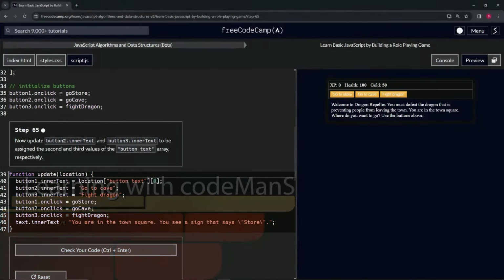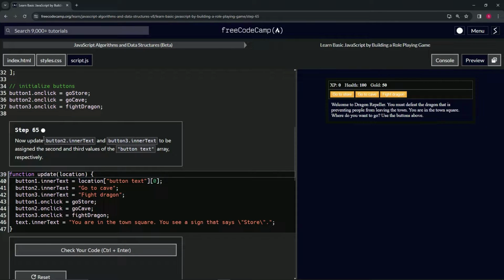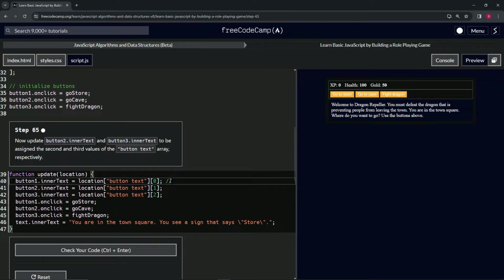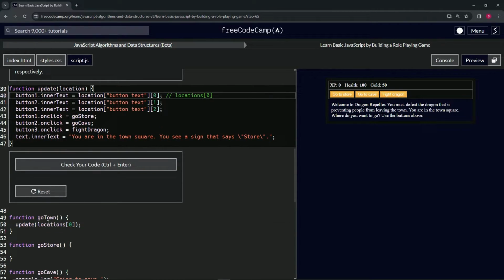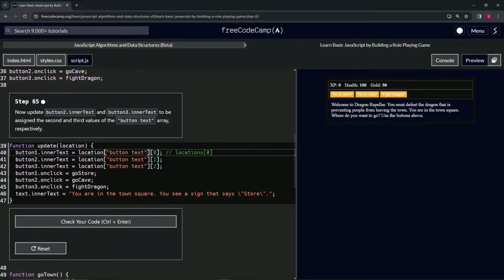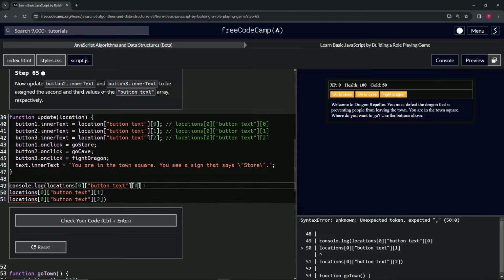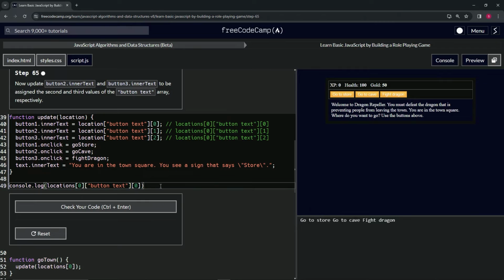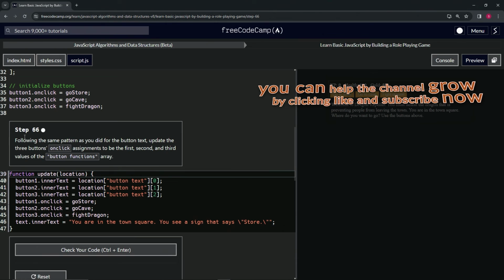(ARCHIVED) Learn JavaScript by Building a Role Playing Game - Step 65 | freeCodeCamp | (Beta)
🌟 **"Completing Button Configuration: Enhanced Interactivity in Step 65 of the RPG - Dragon Repeller Project"** 🌟

🔍 In Step 65 of the RPG - Dragon Repeller Project, we advance the game's interactive capabilities by updating the texts of `button2` and `button3` to reflect the second and third actions available within the current game location. This tutorial is vital for developers aiming to provide players with a comprehensive set of options that are dynamically aligned with the game's narrative and current context.

📌 **Dynamically Setting Text for Multiple Buttons**:

Learn how to fully utilize the `location["button text"]` array by assigning its second (`[1]`) and third (`[2]`) elements as the text for `button2` and `button3`, respectively. We guide you through enhancing the game's interface to present a complete range of interactions available to the player, ensuring each button clearly communicates its associated action or choice.

📊 **Leveraging Array Indices for Interactive Design**:

Gain insight into the effectiveness of leveraging zero-based array indexing to access specific elements for game mechanics. By methodically assigning array elements to button texts, you ensure that the game's interactive components are not only relevant to the player's current location but also accurately represent the choices available.

✏️ **Implementing Structured Interaction Updates**:

Discover the technique for methodically updating button interactions to achieve a cohesive and engaging gameplay experience. This step involves carefully updating `button2.innerText` and `button3.innerText` with the appropriate choices from the `location["button text"]` array, reflecting a structured approach to game design.

📘 **Step-by-Step Guide for Interactive Button Text Updates**:

Our tutorial offers clear, accessible instructions, making it suitable for developers of all skill levels. Mastering the dynamic update of button texts based on game location data is key to building narrative-driven web applications that captivate and engage players.

🌍 **Join Our Web Development Learning Community**:

Share your experiences with configuring interactive buttons based on dynamic data, engage with a community of developers, and explore diverse strategies for creating immersive game environments.

📈 **Share Your Insights on Button Text Configuration**:

As you complete Step 65, we encourage you to share your approach to dynamically updating `button2` and `button3` texts using the `location["button text"]` array. Your insights on enhancing game interactivity through detailed configuration are invaluable to our community and can inspire others in their web development and game design projects.